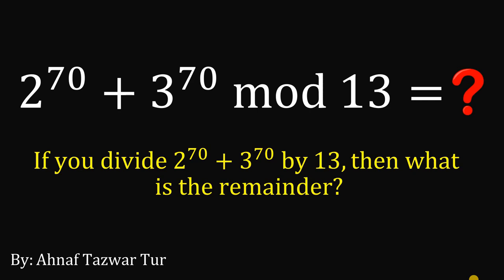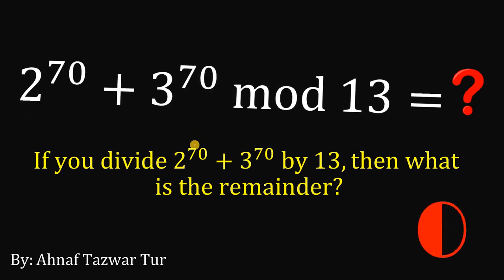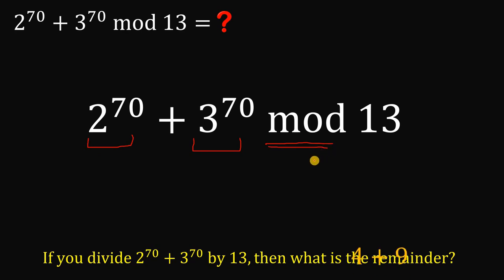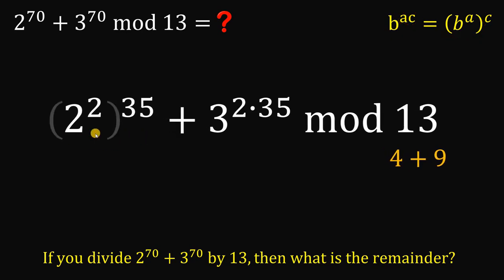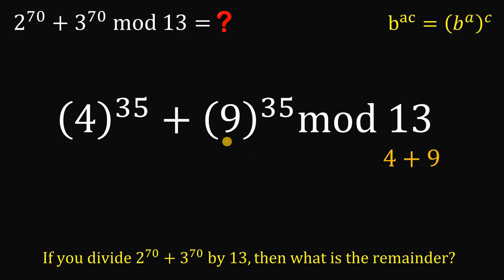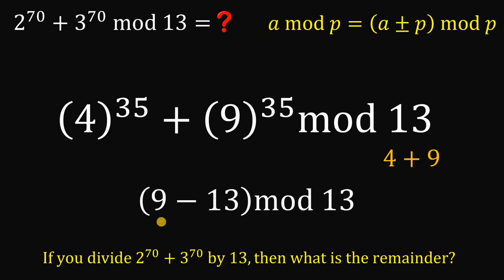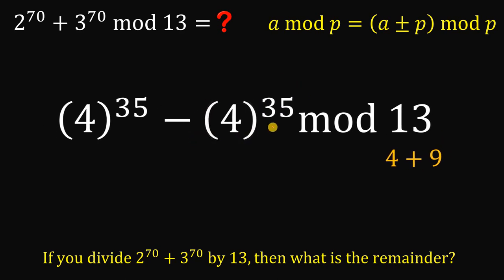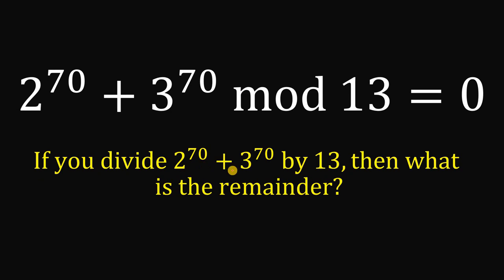Remainder | How to solve this remainder problem?